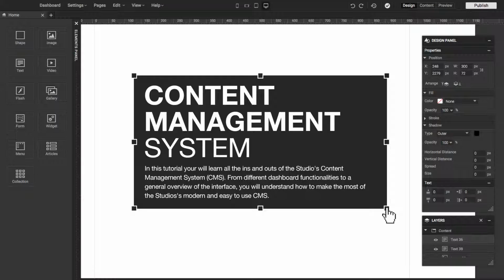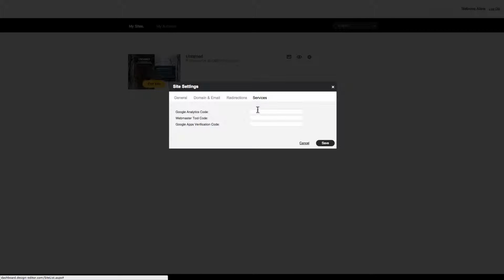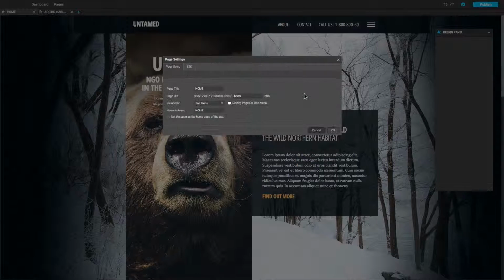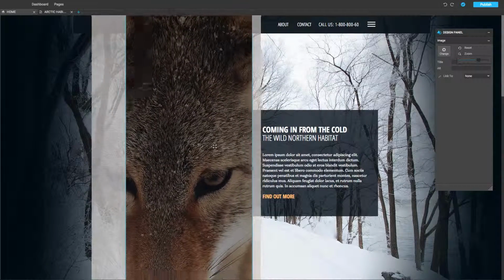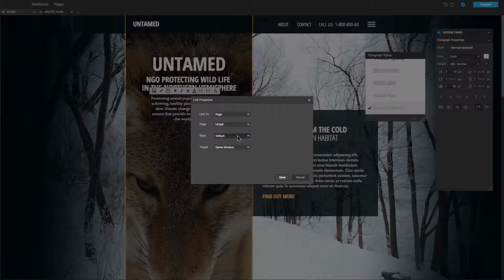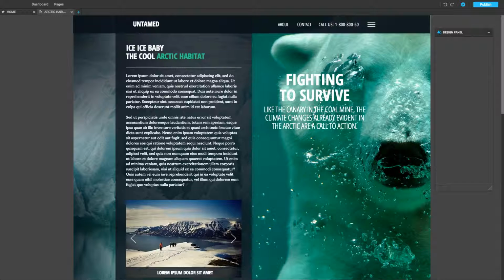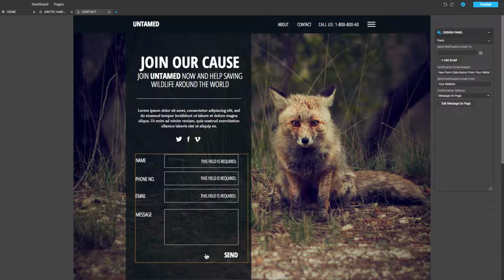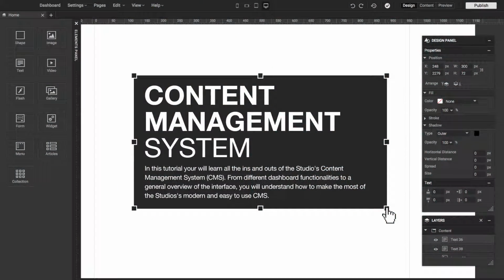Content Management System HD